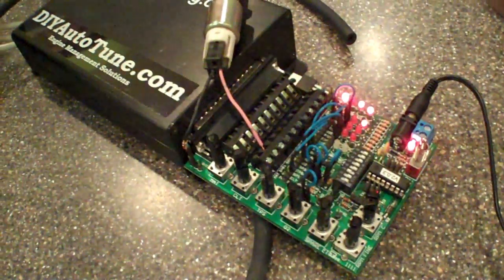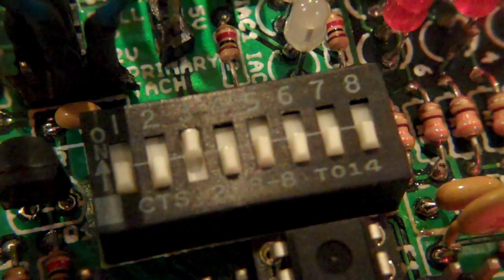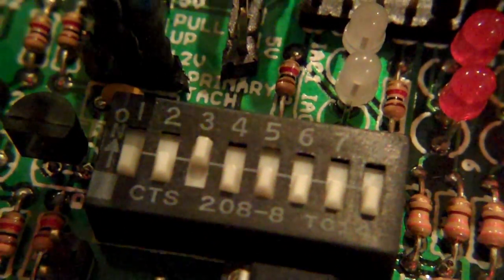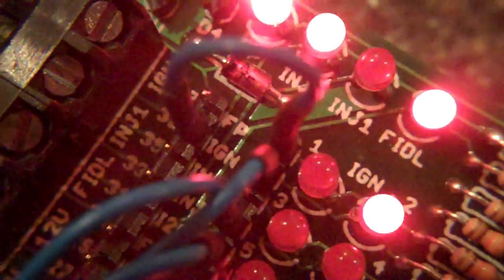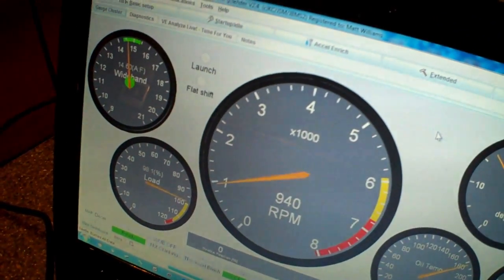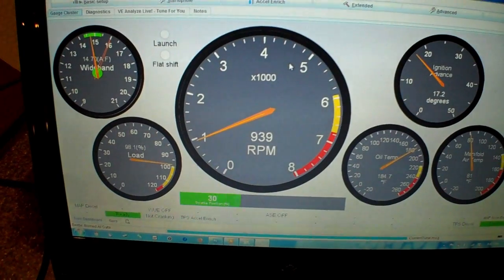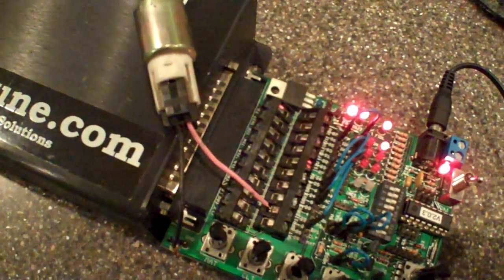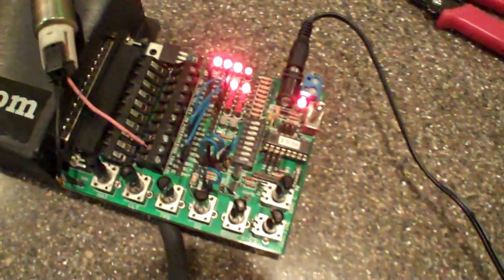Megasquirt testing - Jimstim setup for 36-1 trigger wheel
My testing setup for a Megasquirt 2 build. Jimstim v 2.0.3. I show the jumper configuration for and testing procedure for a 36-1 trigger wheel, VR sensor w/ 12v pull-up, wideband O2, two ignition controllers, shift light, extra output and launch control/flat shift.